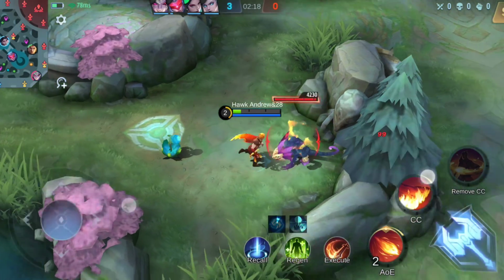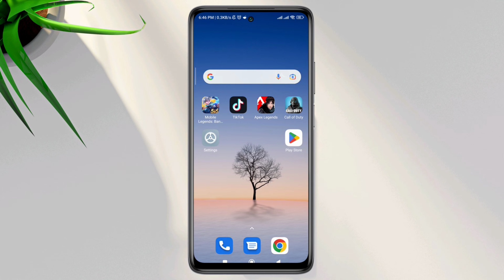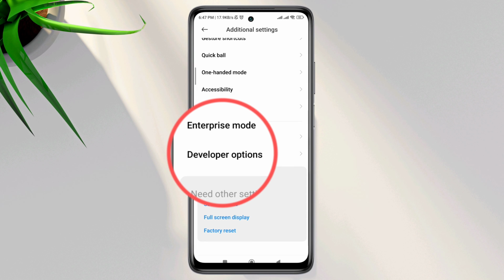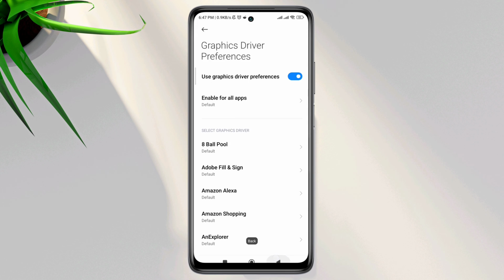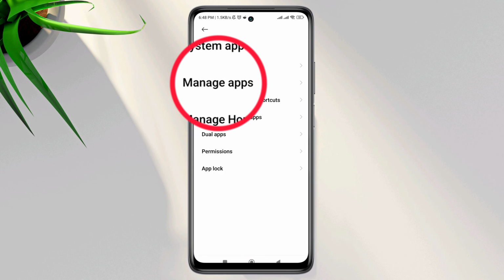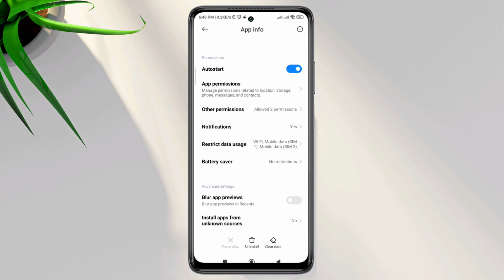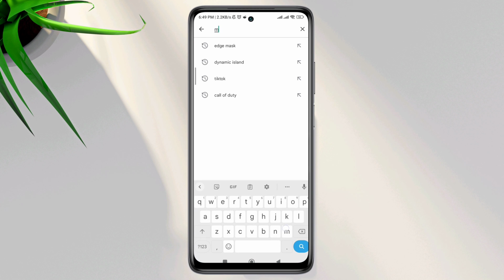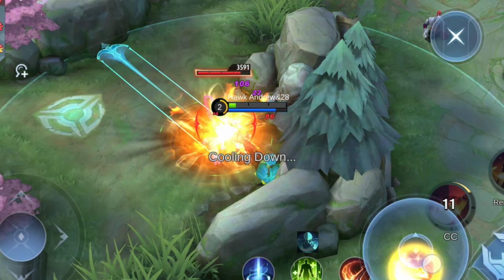How To Fix Mobile Legends Game Not Open Problem Android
Are you having mobile legends not opening problem on Android? To fix mobile legends stuck at game loading, watch this video.
Recently, some Mobile Legends gamers keep saying, The Mobile Legends bang bang gaming app is not opening on Android devices. Because of this problem, the Mobile Legends user can't open mobile legends gaming apps on their mobile device!
So, after analyzing the issues, here I present the top 3 proven solutions that will fix the Mobile Legends bang bang Game not opening issues on android!

00:01- Video starting
00:31- Solution 1: Turn on the developer option and fix some settings
01:06- Solution 2: Remove software bugs
01:47- Solution 3: Check for a new update
02:06- Solution ending